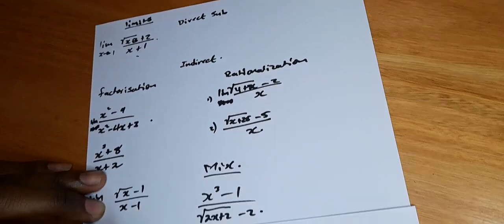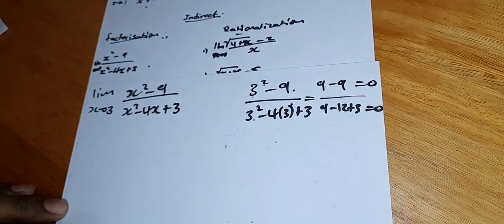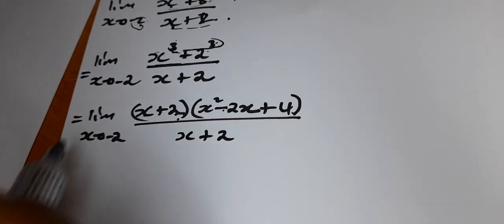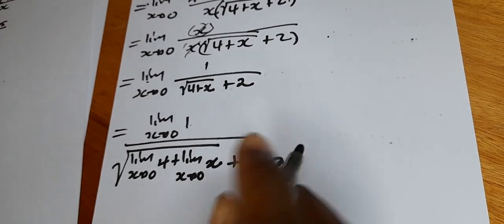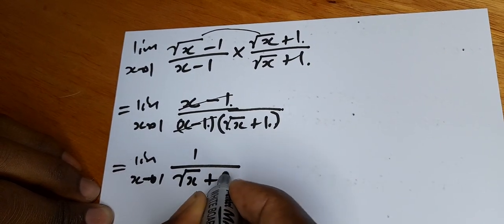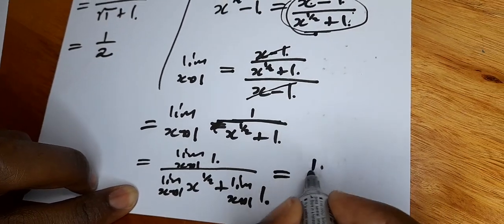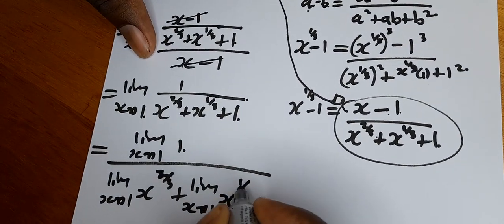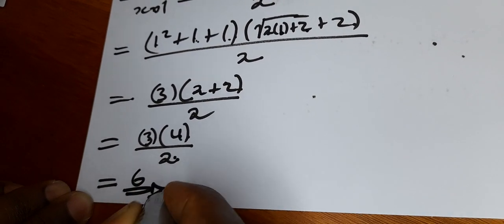Limits of direct and indirect substitutions (two-sided limit)